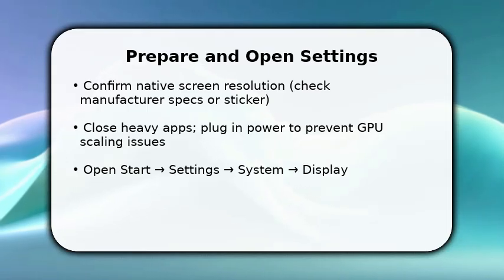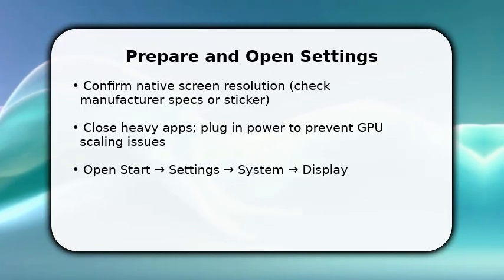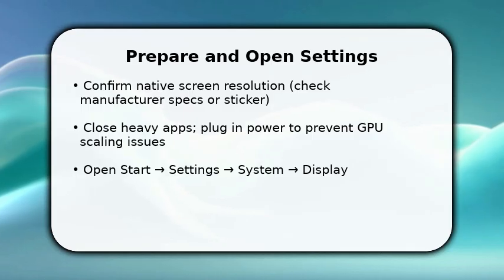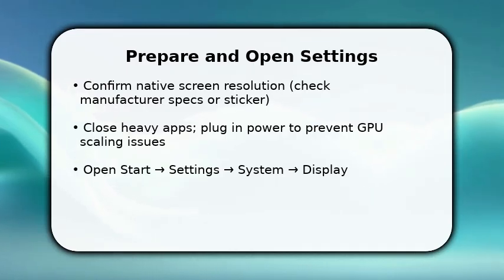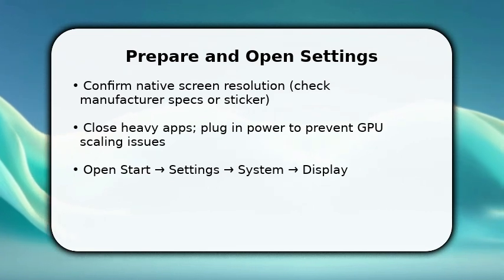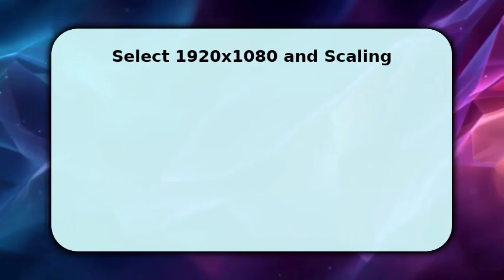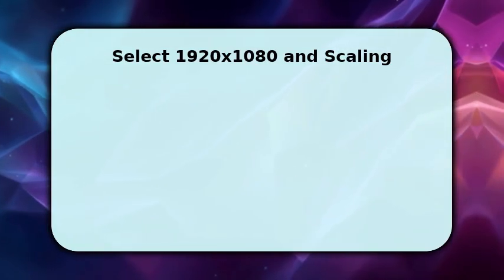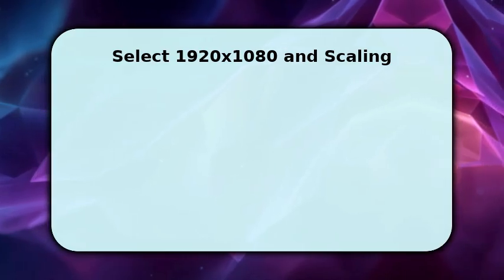How to Set Laptop Resolution to 1920x1080 - Step by Step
In this video tutorial, discover the simple steps to adjust your laptop' extranet resolution. Follow along as we guide you through setting up a crisp and clear display at standard Full HD (1920x1080) for an optimal viewing experience on any device.